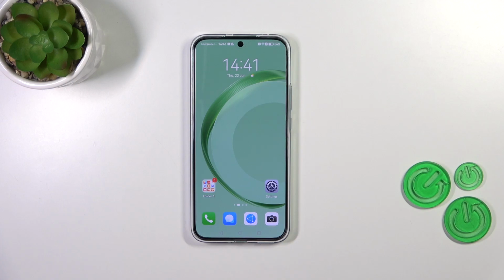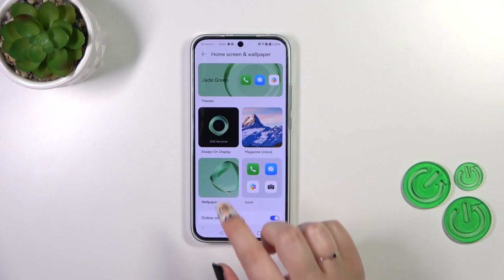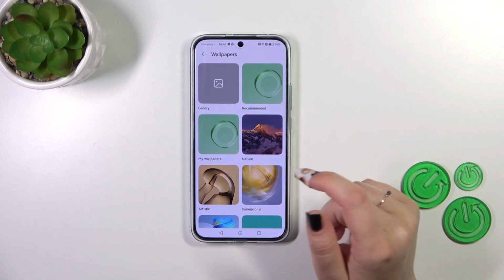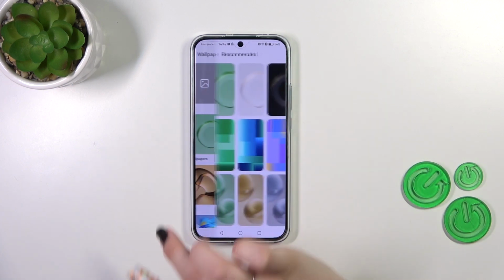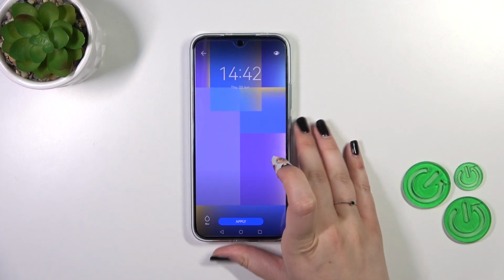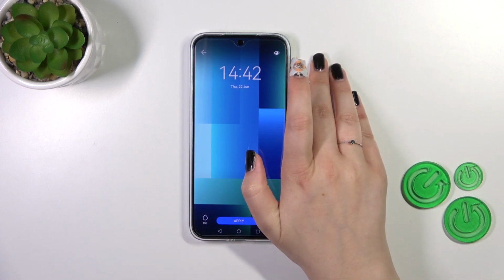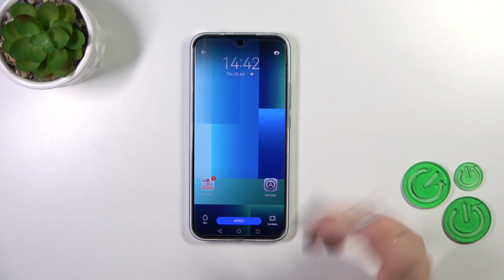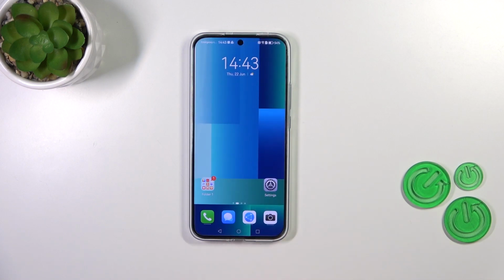Set Up Wallpaper on HUAWEI Nova 11 - Change Wallpaper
Find out more info about HUAWEI Nova 11:
Hey, what's up! it is a new tutorial for you on how to set up wallpapers on the HUAWEI Nova 11 device. Your wallpaper is like a reflection of your personality, so why not make it truly yours? In this easy-to-follow guide, we'll show you different methods to set up and change screen backgrounds on your HUAWEI Nova 11, using the built-in options or your favorite pics from the gallery. 🎨📱

How to Set Up Wallpaper in HUAWEI Nova 11? How to Change Wallpaper in HUAWEI Nova 11? How to find Wallpaper Gallery in HUAWEI Nova 11? How to change Home Screen Wallpaper in HUAWEI Nova 11?